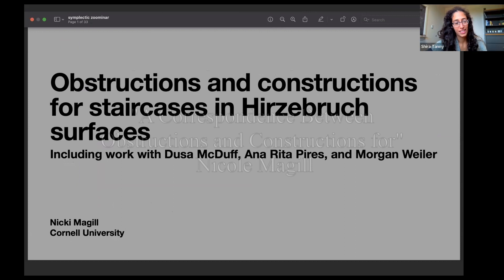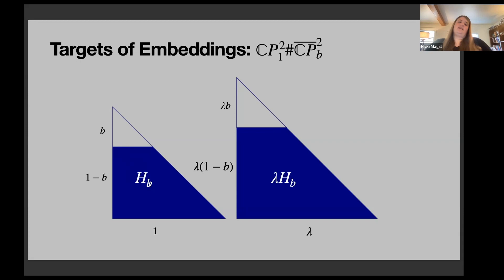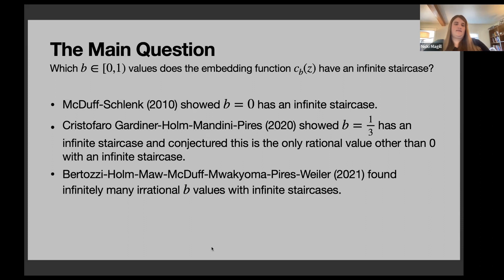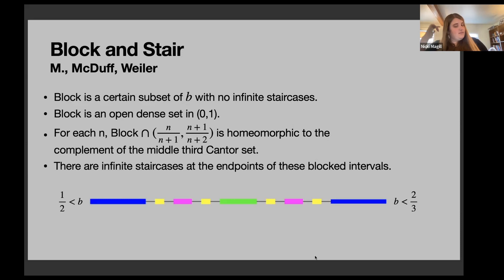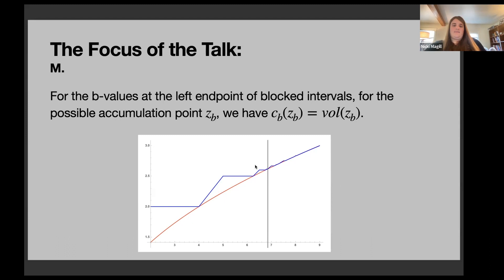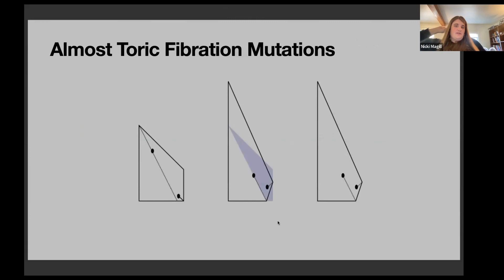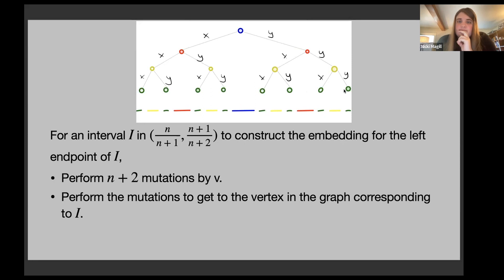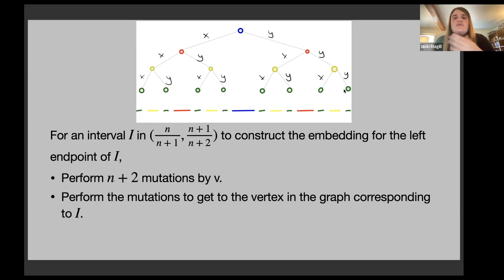A Correspondence Between Obstructions and Constructions for Staircases in Hirzebruch - Nicole Magill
A Correspondence Between Obstructions and Constructions for Staircases in Hirzebruch Surfaces
Speaker: Nicole Magill
Date: October 28, 2022

The ellipsoidal embedding function of a symplectic four manifold M measures how much the symplectic form on M must be dilated in order for it to admit an embedded ellipsoid of some eccentricity. It generalizes the Gromov width and ball packing numbers. In most cases, finitely many obstructions besides the volume determine the function. If there are infinitely many obstructions determining the function, M is said to have an infinite staircase. This talk will give a classification of which Hirzebruch surfaces have infinite staircases. We will focus on explaining the correspondence between the obstructions coming from exceptional classes and the constructions from almost toric fibrations. We define a way to mutate triples of exceptional classes to produce new triples of exceptional classes, which corresponds to mutations in almost toric fibrations. This is based on various joint work with Dusa McDuff, Ana Rita Pires, and Morgan Weiler.